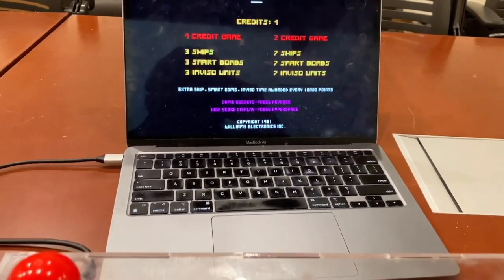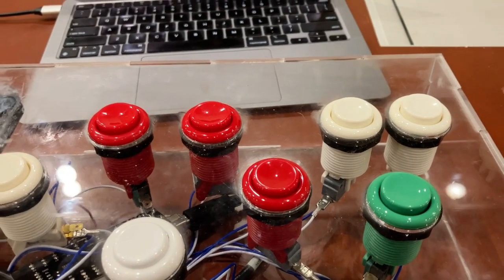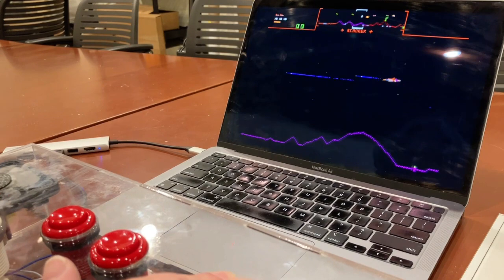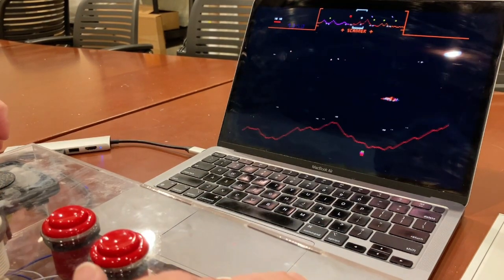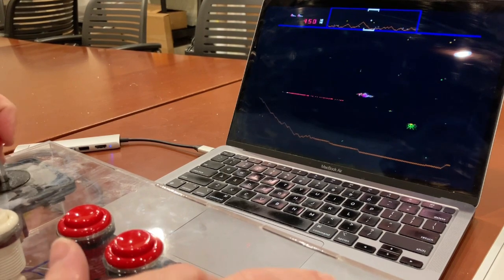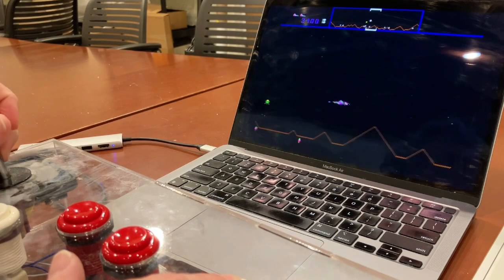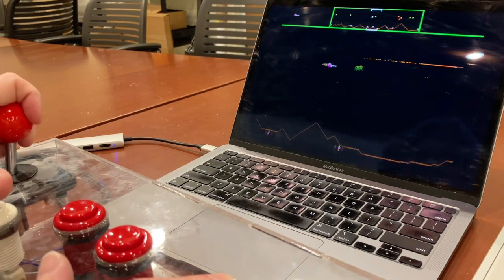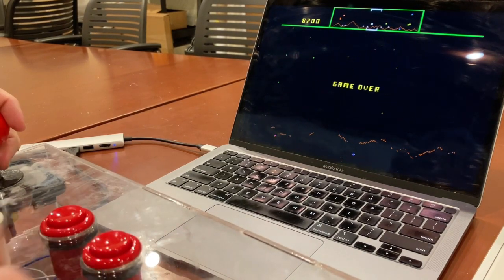Lasercut Controller for Defender & Stargate (Retrofuturistic Hardware VIP Team at Georgia Tech)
Designed and built by Abhi Venkatesan, a student on my Retrofuturistic Hardware Vertically Integrated Projects team. This is a refinement of an earlier prototype

0:00 -- Introduction
0:57 -- Stargate
1:43 -- Design files
1:56 -- Defender